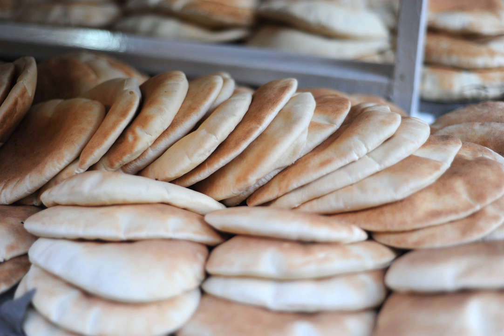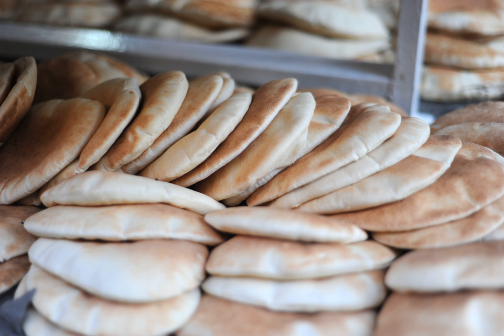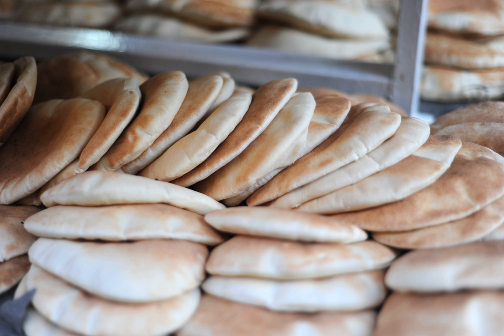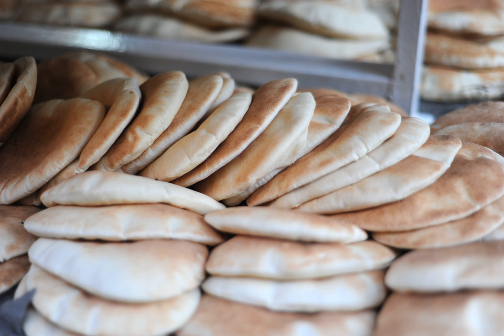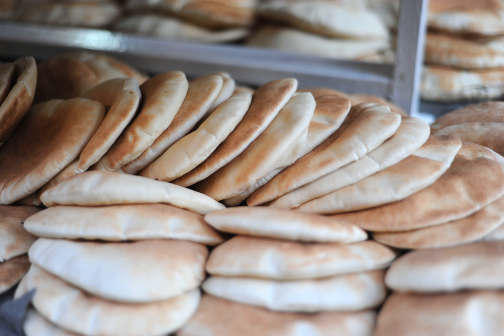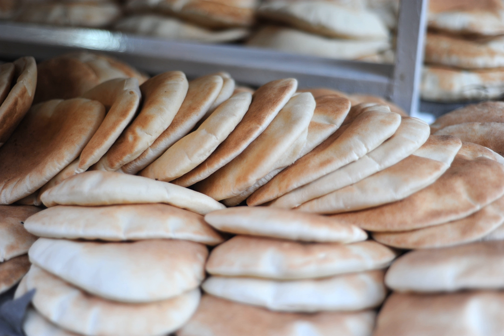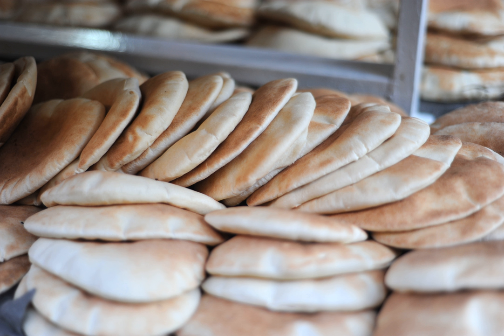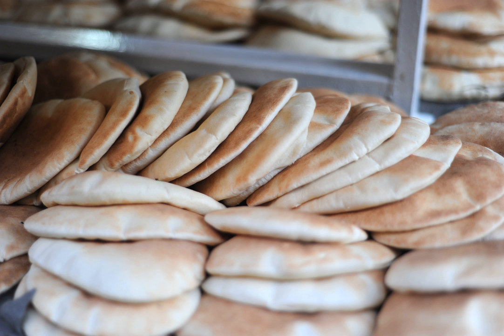Pita | Wikipedia audio article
This is an audio version of the Wikipedia Article:
Pita

SUMMARY
Pita ( or US: ), sometimes spelled pitta (mainly UK), is a yeast-leavened round flatbread baked from wheat flour, sometimes with a pocket.